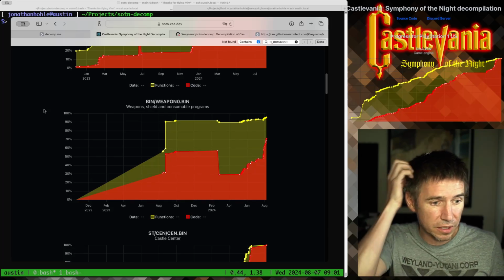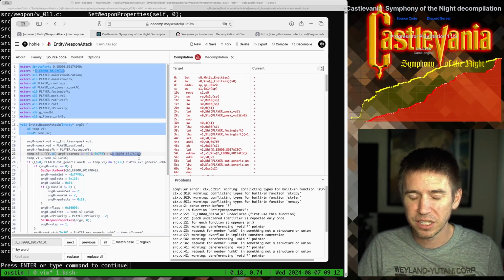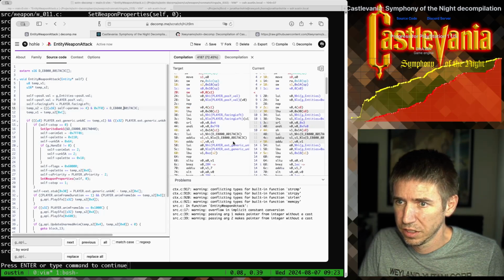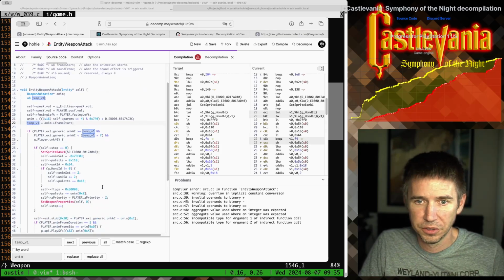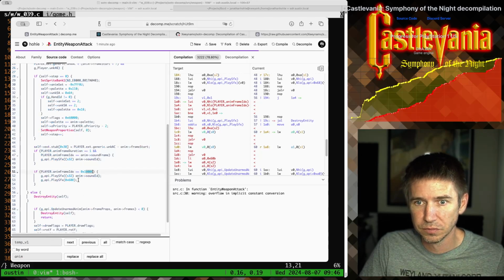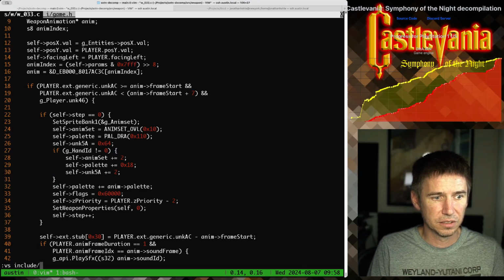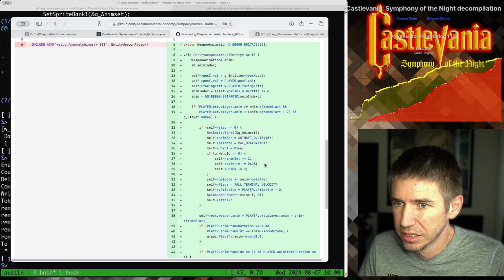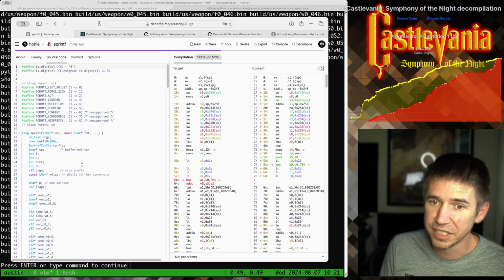Decompiling Castlevania: Symphony of the Night - 2024.08.07